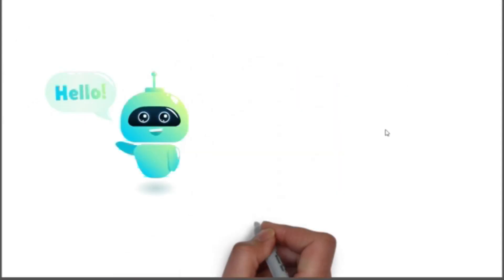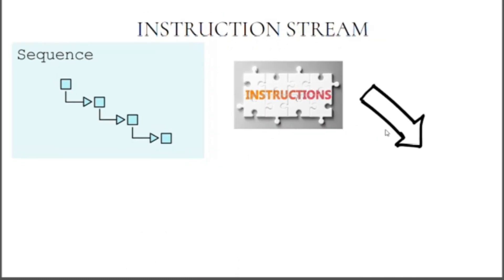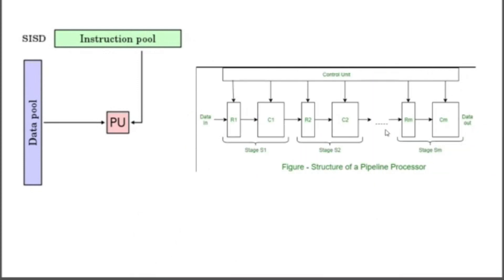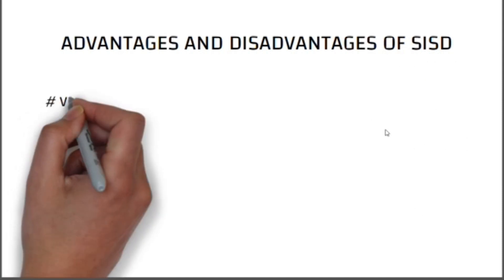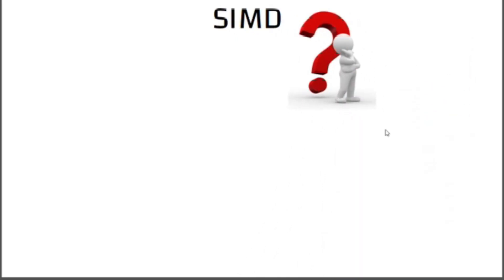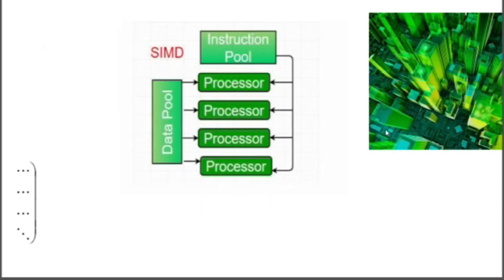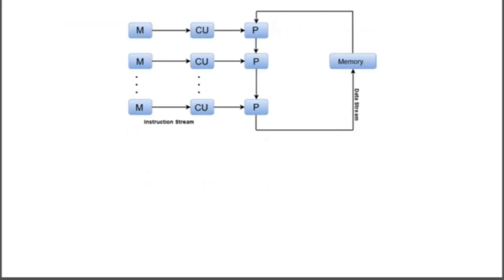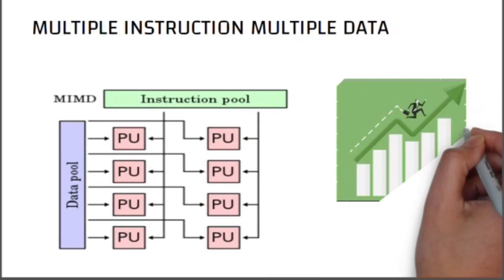Flynn’s classification | (SISD,SIMD,MISD,MIMD) - K9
In this video, we will delve into the concept of Flynn's classification of computer systems. We will explore the different categories of computer systems including single-instruction, single-data stream (SISD), multiple-instruction, single-data stream (MISD), single-instruction, multiple-data stream (SIMD), and multiple-instruction, multiple-data stream (MIMD). The video will cover the definition, examples, and key differences of each classification, and how they relate to modern computing. With the help of visual aids and practical examples, you will gain a comprehensive understanding of Flynn's classification and how it plays a crucial role in the development of computer systems. Whether you are a computer science student, IT professional, or simply interested in technology, this video is a must-watch.